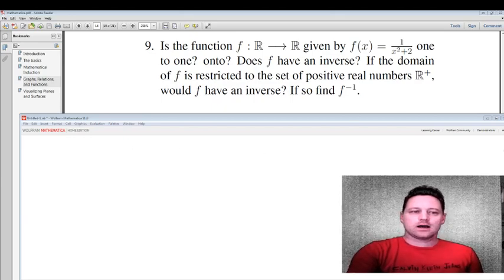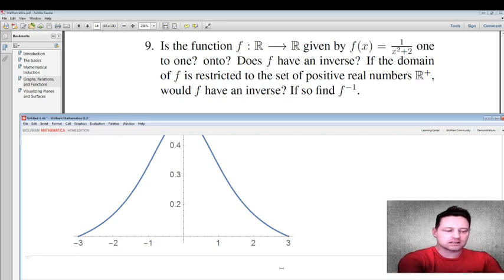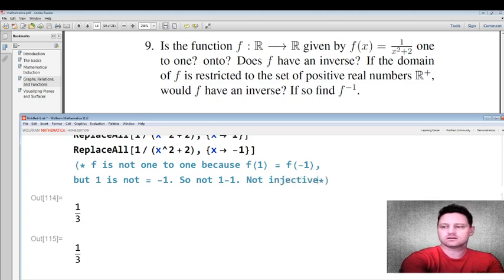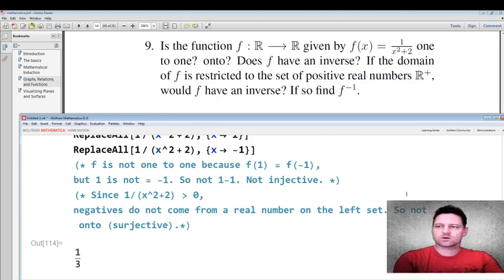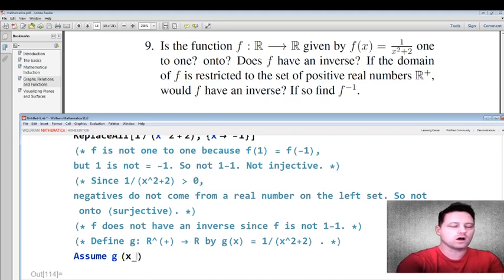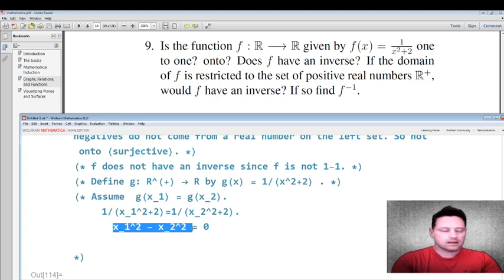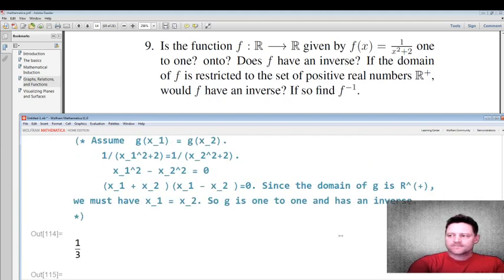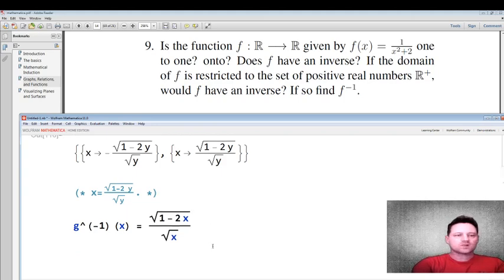Mathematica Tutorial 17 - Surjectivity of a Function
In this Mathematica Tutorial you will learn about surjective functions or onto functions, domain of functions, and how to show that a function is one to one or injective.